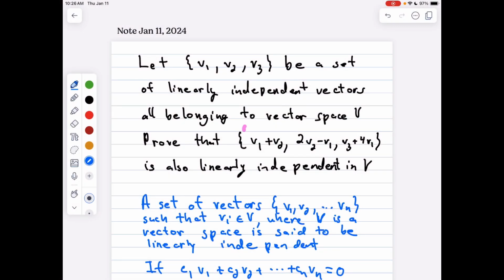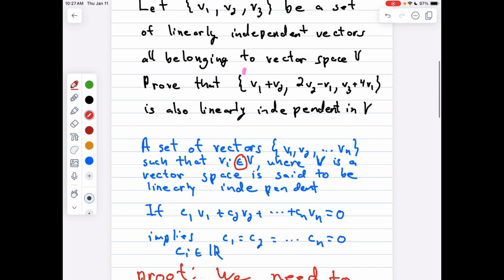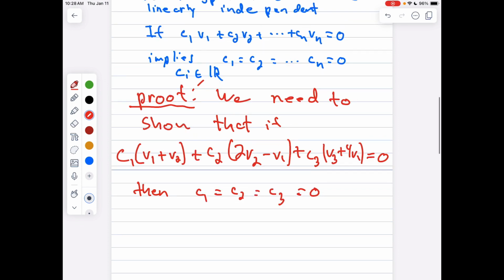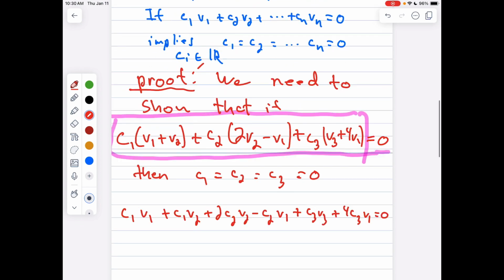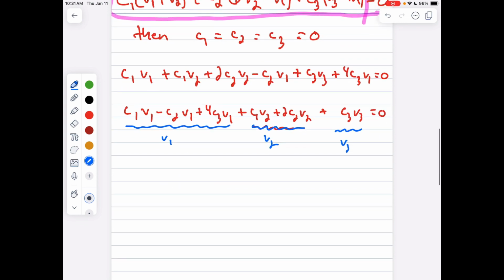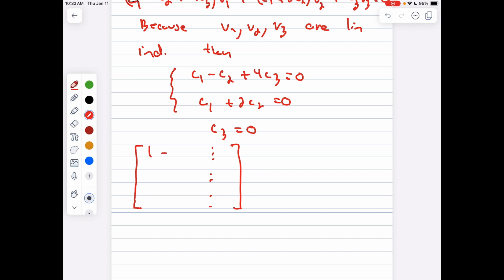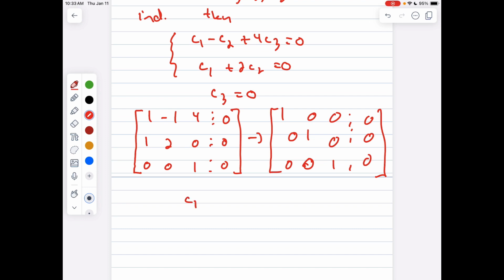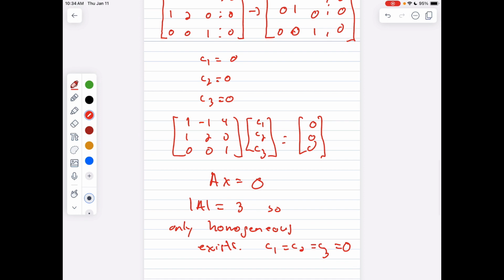Proving a set is linearly independent (Linear Algebra)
We prove that a set of vectors is linearly independent.